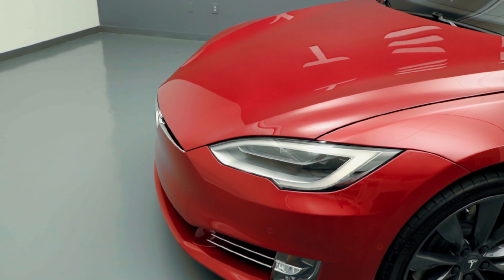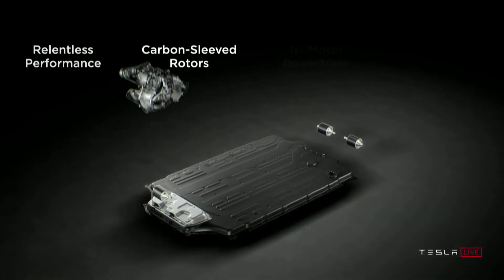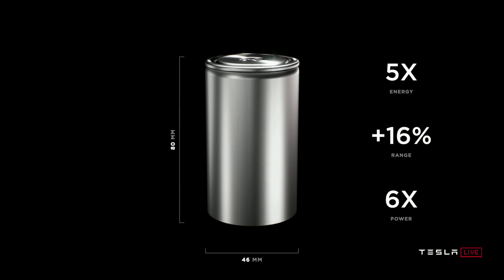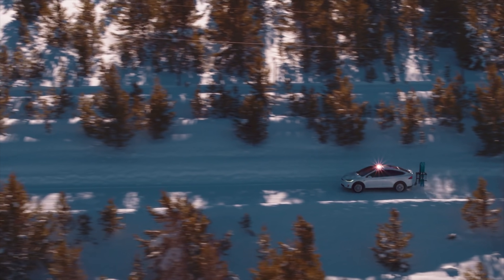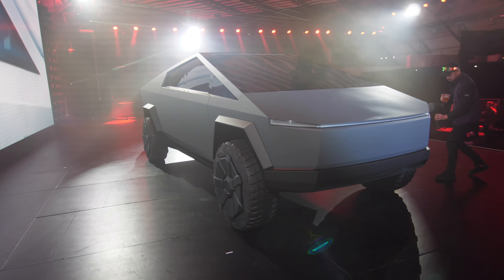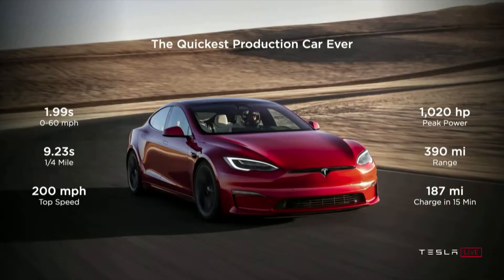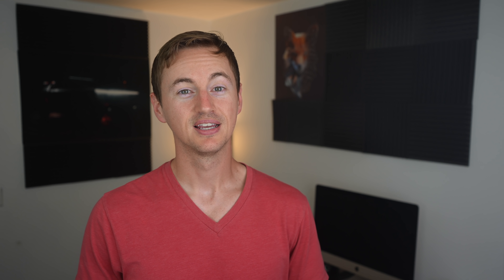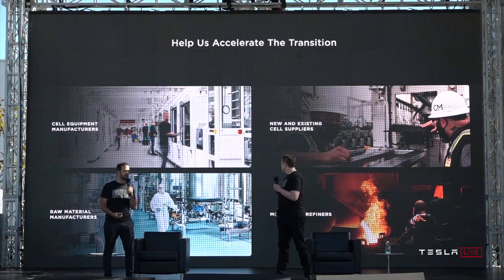The Mystery Behind the New Tesla Model S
Sponsored: To potentially win an Electric 1968 Porsche 912 EV and support a great cause go
The new Tesla Model S/X has a hidden feature that Tesla isn't telling us about.

When Tesla first launched the Model S nearly a decade ago, they would assign a number to each model based on the corresponding size of the battery pack so for example, Model S 75D meant it had a 75 kWh battery pack and the D stood for dual motor.

Elon Musk announced the new carbon-sleeved rotors which sound like they’re the first of their kind for any production electric motor and he mentioned the newly designed heat pump with increased efficiency, but he quickly mentioned something else right before announcing the motor.

Before last week’s Plaid event, some people were speculating that the new Plaid Model S and X would contain the new 4680 batteries, but now it’s pretty obvious that the new models don’t have the new 4680 cells because if they did, Tesla would have definitely mentioned it at the event, and the specs would have reflected it.   This along with the fact that, just one week prior to the Plaid event, Tesla announced the cancellation of their upcoming Plaid+ model which makes me wonder: What exactly is the status of the new 4680 battery cells and what batteries are being used in this all new battery pack?

If Tesla does indeed plan to go through with the 600+ mile Roadster in the next year then a Plaid+ just doesn’t make sense unless Elon changes his mind about the range and then if it’s based solely on range, it could make sense to have all the range milestones covered: 400 miles for Model S, 500 miles for Plaid+ and 600 miles for Roadster.

The amount of kWh is probably safe to assume to fall somewhere between 100 and 115 kWh given that it was 100 kWh in the latest 2020 Model S. But are these new Model S and X vehicles the first of their kind to use the 2170 battery cells that have only been used in the Model 3 and Y so far?

If we assume the all new battery pack has 2170 cells, what else would make the Plaid’s battery pack be “new and redesigned”, if it’s not the 4680 cells yet? According to the updated Model S user manual, the new battery pack nominal voltage is 450V so assuming a 3.6 nominal cell voltage, this means that the new battery pack could very well be 125 cells in series instead of the old 96 cells in series. It seems that it is if you extrapolate a Model 3 battery to 100 kWh, which is what the new Model S and X batteries most likely are.

Those fast charging speeds along with the new higher voltage and possible switch to the 2170 cells could add up to be the “all-new battery pack” but the question still remains: What is the status of the 4680 batteries and was that the real reason why the Plaid+ was nixed?

The 4680 battery cells have been in production at a pilot factory in Fremont, and Elon said it would take about about a year to reach the 10-gigawatt-hour capacity for the pilot. That is very true given that their two biggest factory priorities are Giga Berlin and Giga Texas, both are being built for the production of the new 4680 batteries, and Tesla’s next flagship vehicles: the cybertruck, the semi truck, and the Roadster all will be reliant on those new batteries.